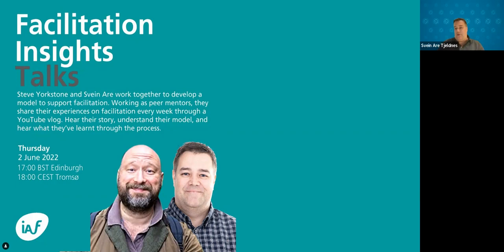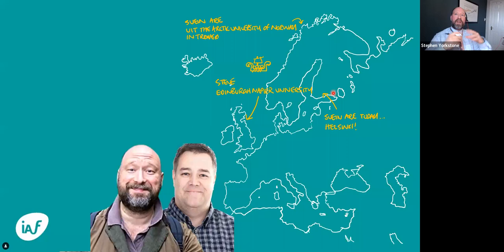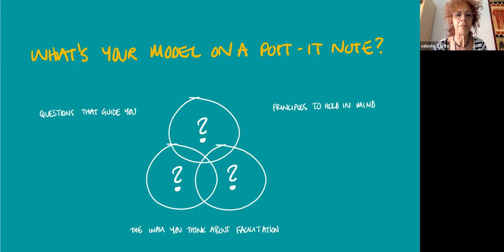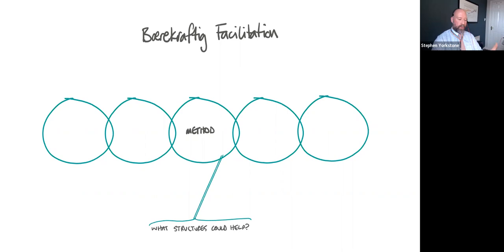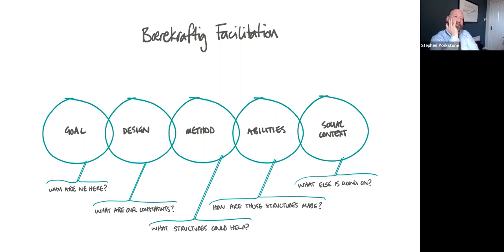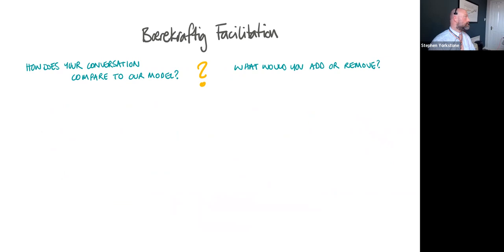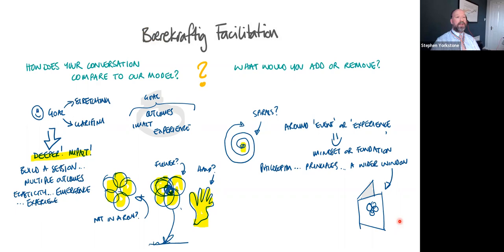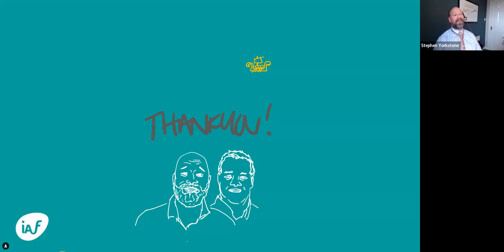Bærekraftig Facilitation at IAF Facilitation Insights June 2022